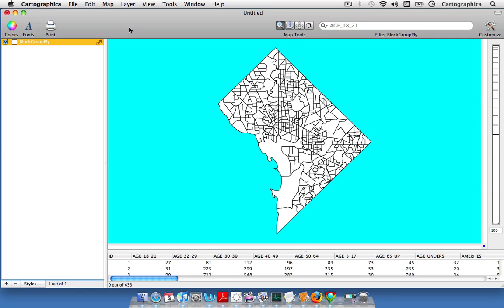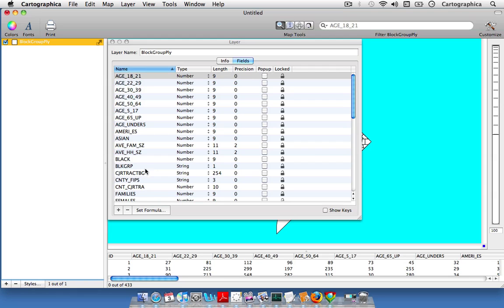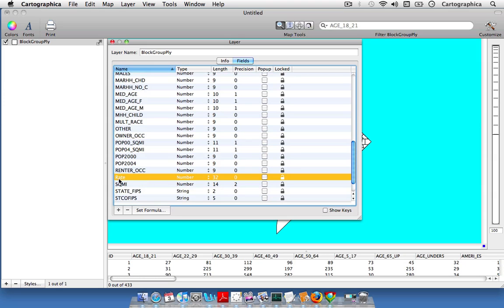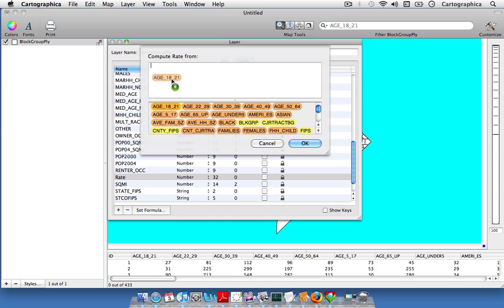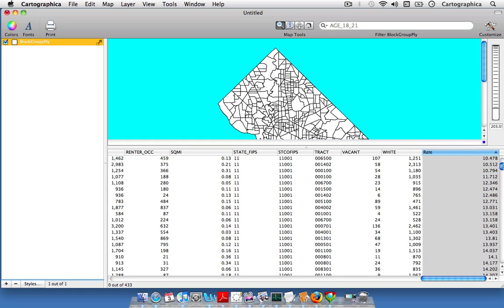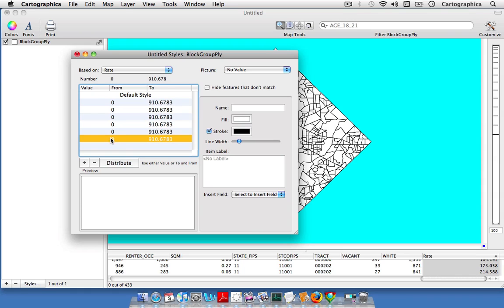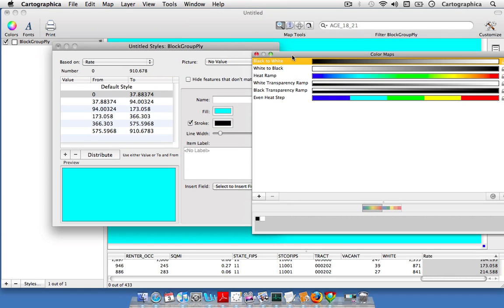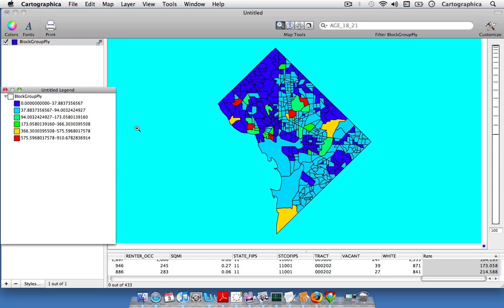Computed Columns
Learn to use Cartographica's computed columns to create complex functions for showing analysis information directly on your maps. (Version 1.2+)